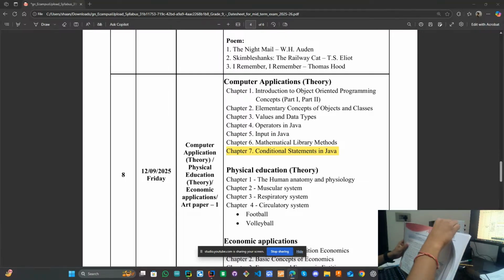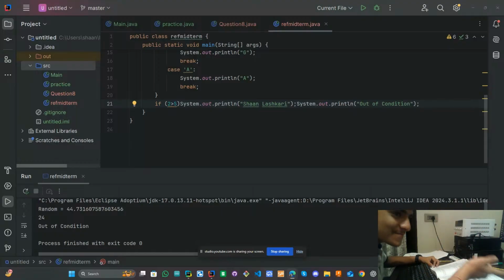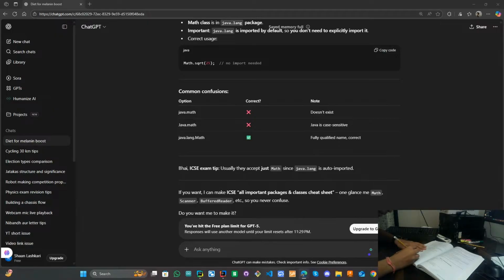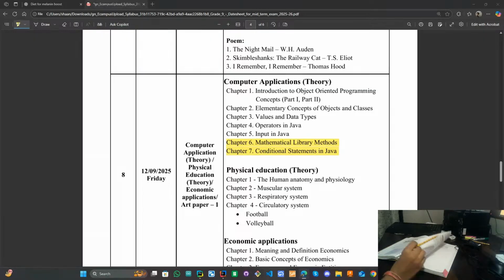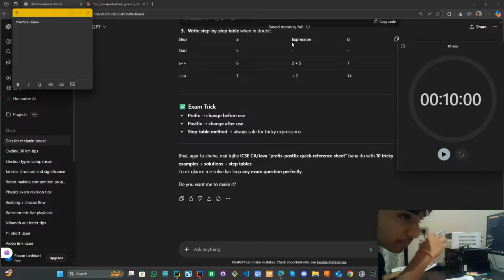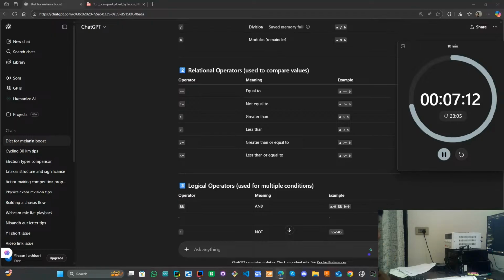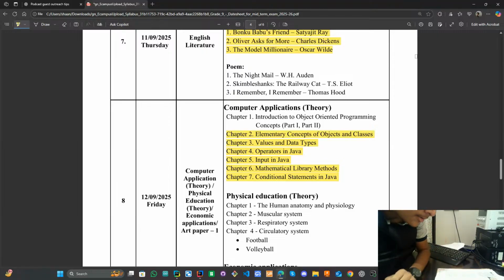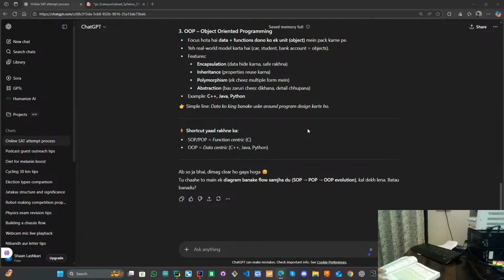Studing Java Like A Complete Nerd🤯 How to Become a Java Expert For Exams🟥 LIVE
pls subscribee